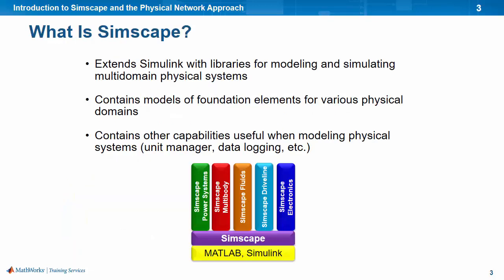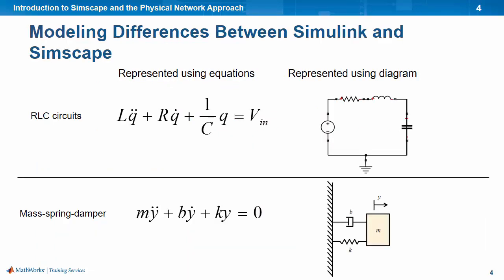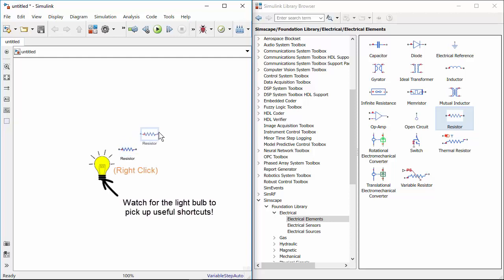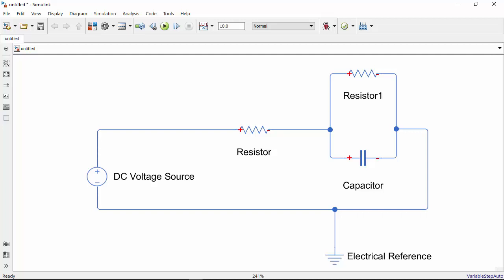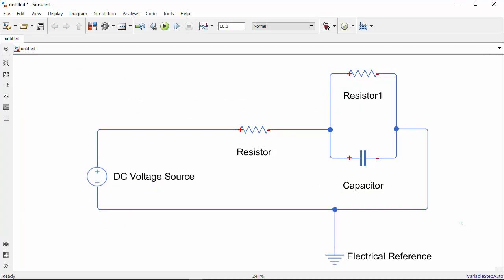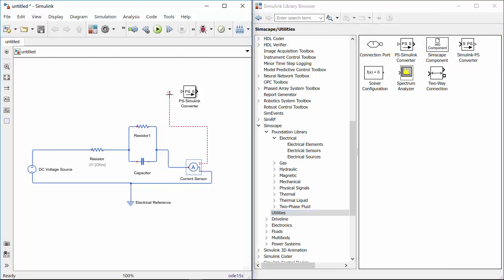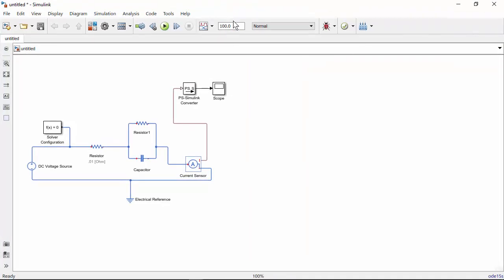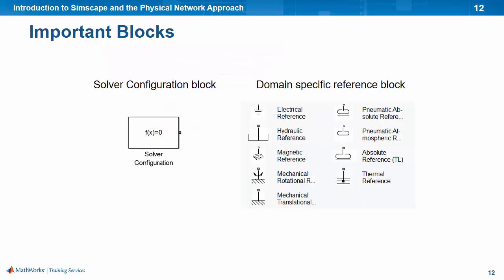物理モデリングチュートリアル パート1：Simscape入門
【字幕ON推奨】このビデオでは、Simscape™を使用したプラントモデリングの基本と、物理ネットワークの手法について説明します。バッテリーモデルを使用して、Simscapeでモデルを作成しシミュレーションする方法を紹介します。
- サンプルファイルをダウンロードする：Physical Modeling for Formula Student：